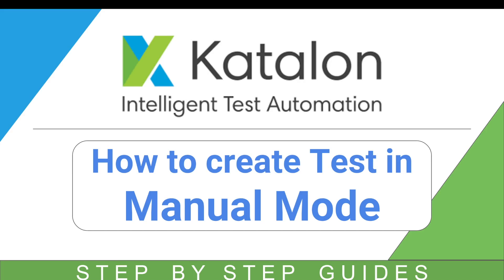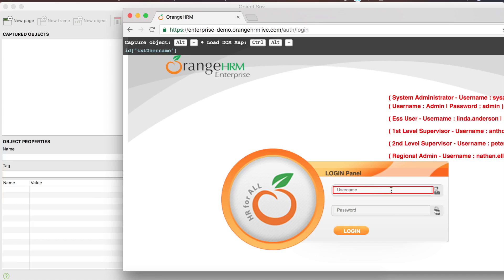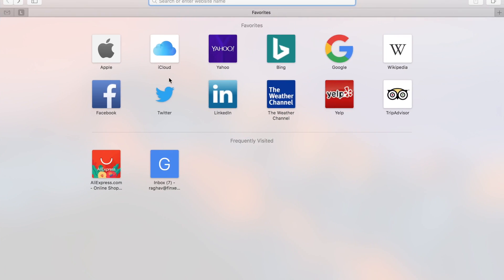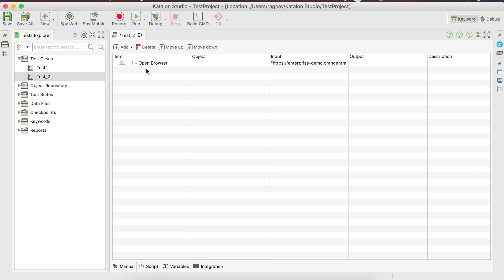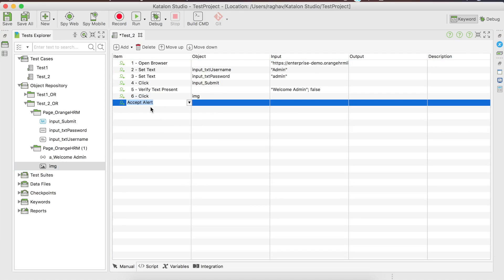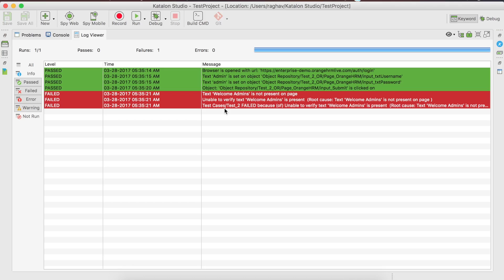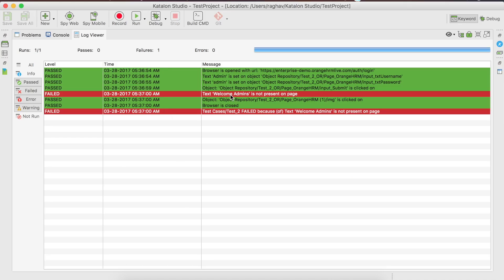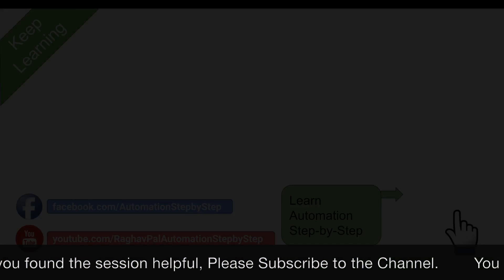Katalon Studio 6 - How to create Test in MANUAL mode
How to create Test in Manual mode
Hi, I am Raghav & Today we will learn:
1. What is manual mode
2. How to create test in manual mode
3. How to Edit/Update the test

We will automate this test...
Goto url:
Login
Add some checkpoints
Exit

What are we going to do...

Step 1 : Capture Objects to be used in the test
Step 2 : Create the test in manual mode
Step 3 : Run the test

How to proceed on failure
Set the options from the menu:
Project - Settings - Test Case

Stop on Failure
Continue on Failure
Optional

You can also set Proceed on failure option per Step